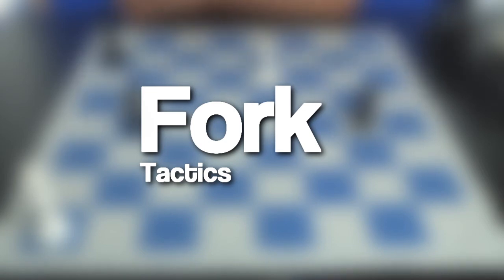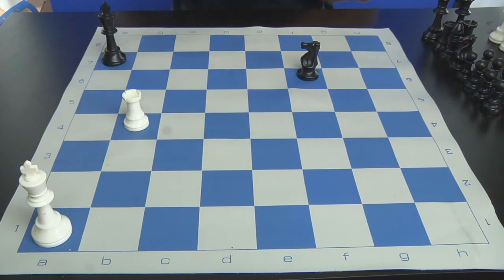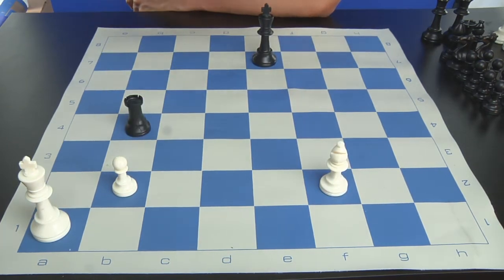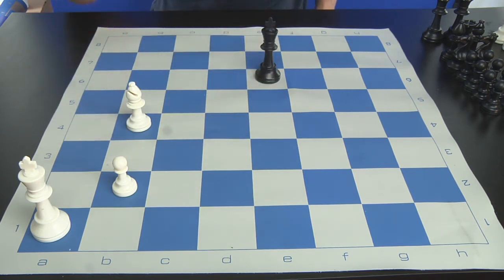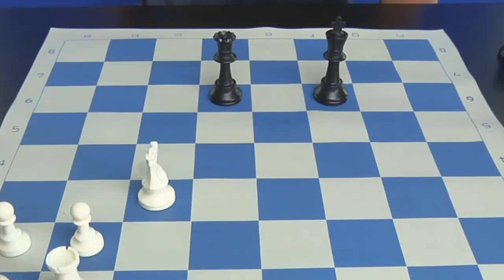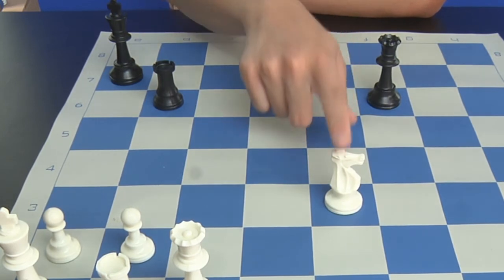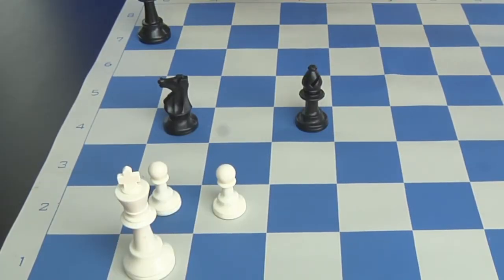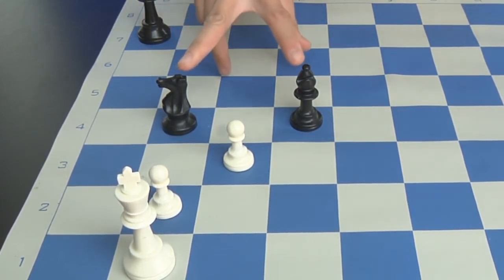Advance 02 - Chess Tactics: Forks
A simple explanation of Fork - Chess Tactics!

Chess Inventory
Chessboard I Teach With (Green)
Chess Set (Blue)
Chess Clock (Preferred)
Demonstration Board
Chess Score Book
Wooden Circles